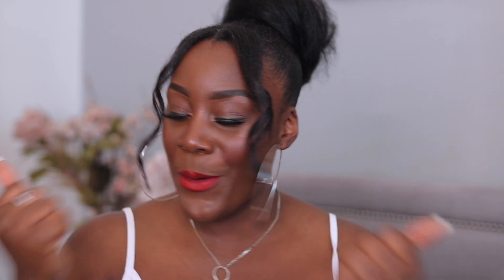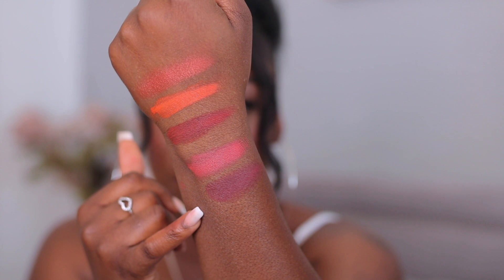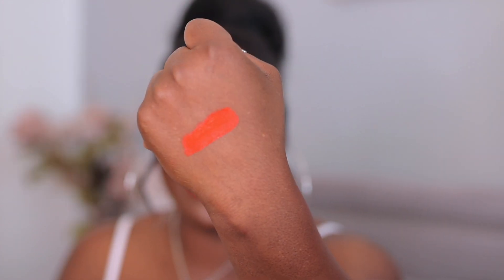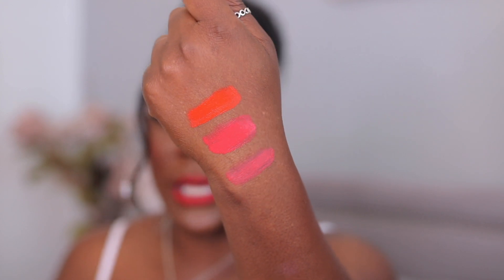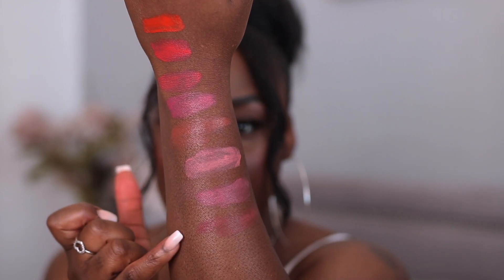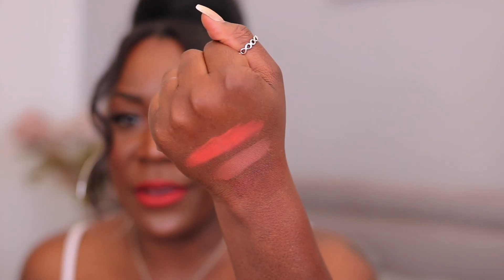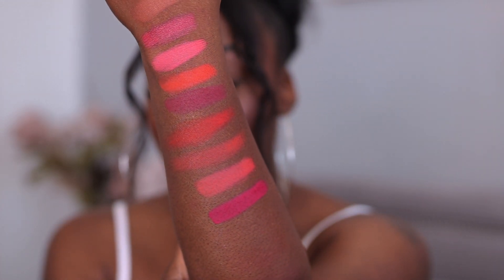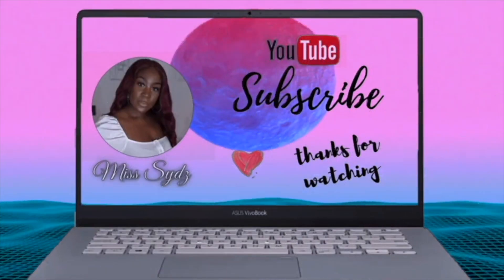MY TOP BLUSHES FOR DARK SKIN | DRUGSTORE/AFFORDABLE & HIGHEND 2021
Hey!
In today’s video I will be showing you my top blushes for dark skin. Blushes that are drugstore/affordable & highend in 2021. I have over 25+ blushes in my collection with a mixture of face palettes, cream & powders. I didn't show you all my blushes and they are some new ones I am looking to collect, so I may have to give you an updated video later on in the year. However  I will be showing you all my blushes including detail reviews & swatches which I hope this will be useful.

**PRODUCTS MENTION BY ORDER**

FACE PALETTE STARTS 1:00

Makeup Revolution X Tammi Paradise Glow Medium Deep Face Palette
Makeup Revolution X Tammi Golden Hour Deep Dark Face Palette
Revolution X Patricia Bright You Are Gold Face Palette
Revolution X Patricia Dusk Till Dawn Face Palette (Dark)

CREAM BLUSHES STARTS 5:40

MADE BY MITCHELL BLURSH LIQUID BLUSHER - where’s the spa
Fenty Beauty cheeks out cream blush - Summertime
Fenty Beauty cheeks out cream blush - Rose latte

POWDER BLUSH STARTS 16:44

Elf infused shimmer blush - Always lucky
Mua blush -Atomic tangerine
Revolution reload blush - pop my cherry

F O L L O W    M E